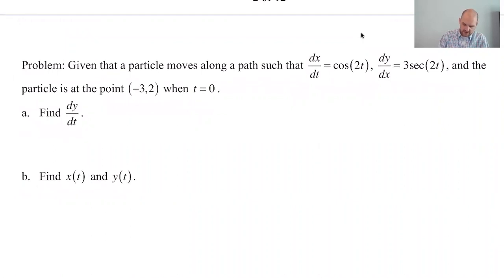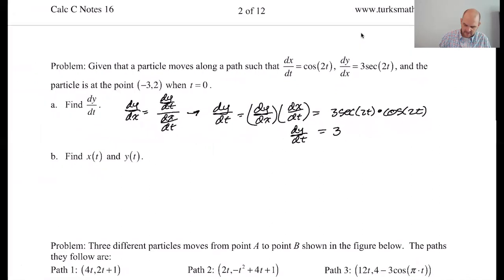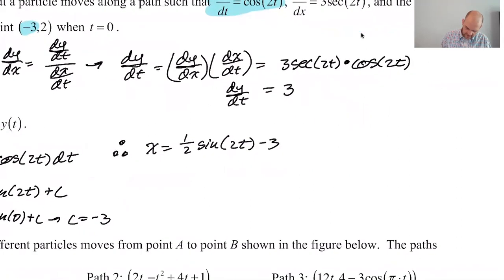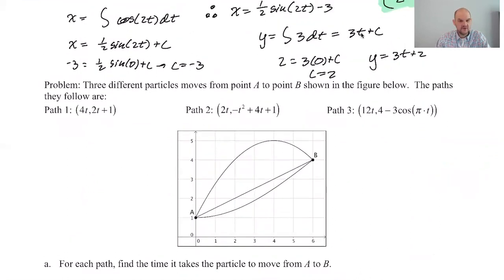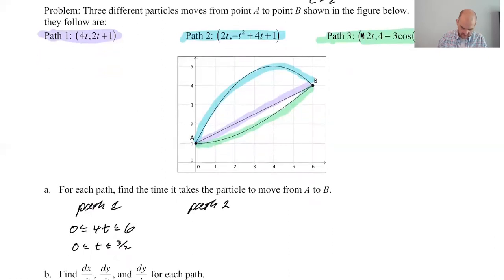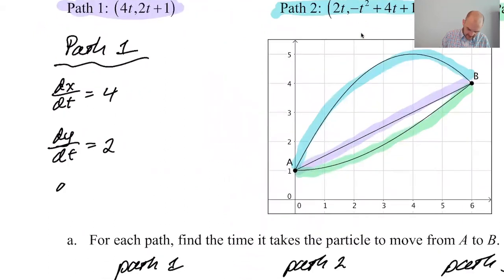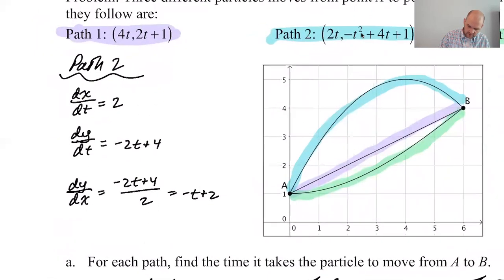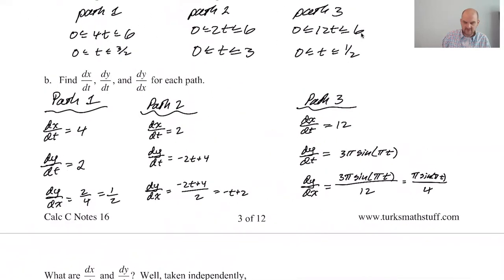Calculus of Parametrics, pg 3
Topics: finding dy/dx; using the FTC to find x(t) and y(t); different paths between the same points; finding dx/dt, dy/dt, and dy/dx for different paths